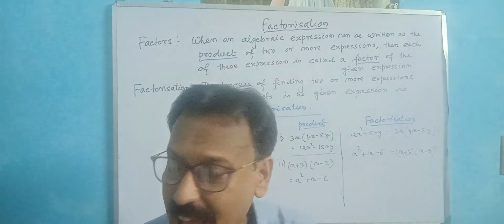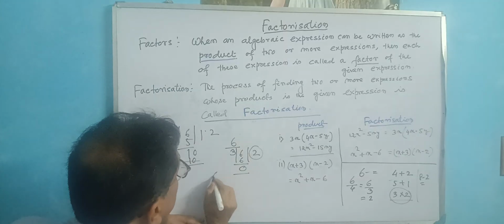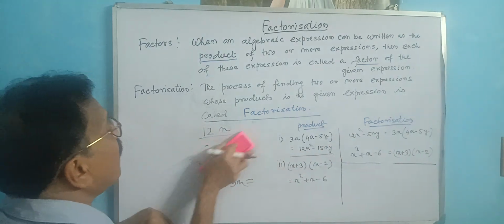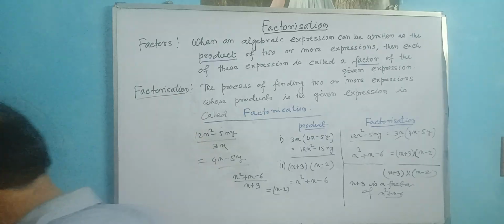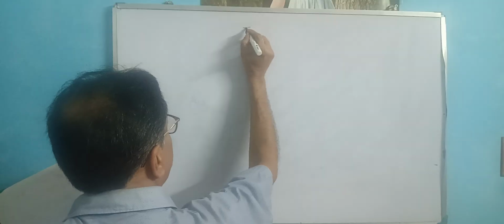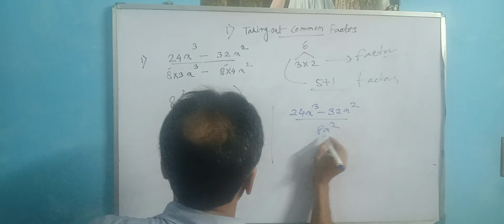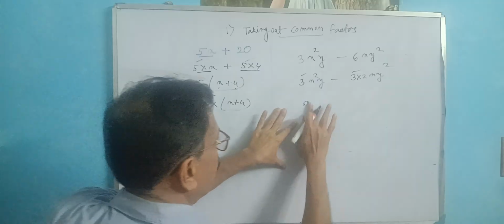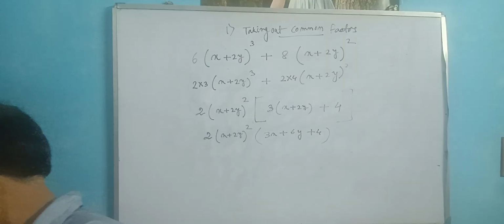Algebra, maths, factorisation, class vi, vii, viii,I.C.S.E./C.B.S.E./W.B.Board#education